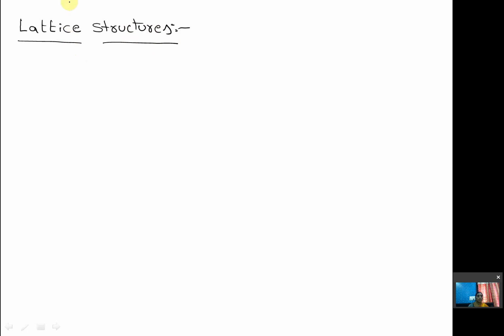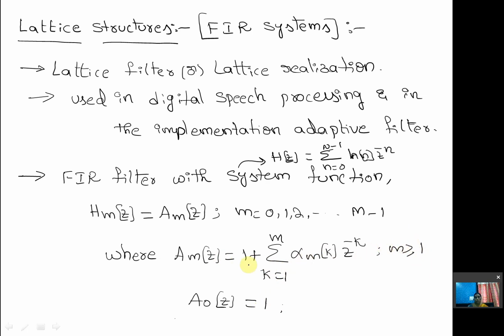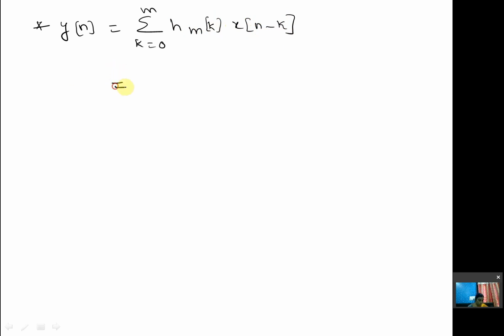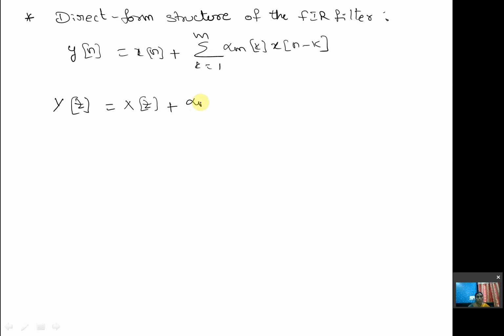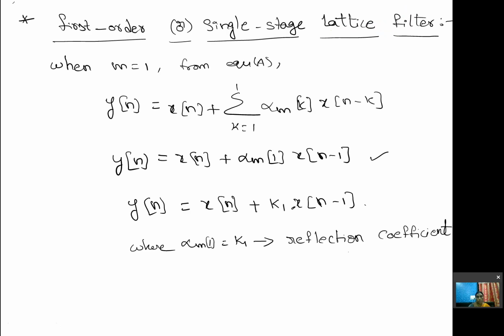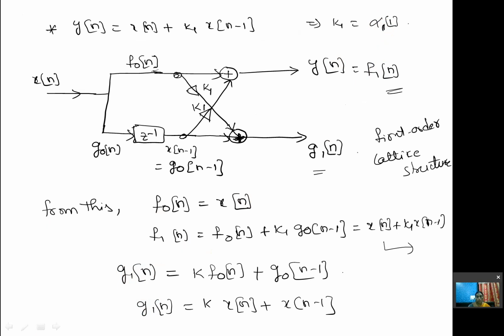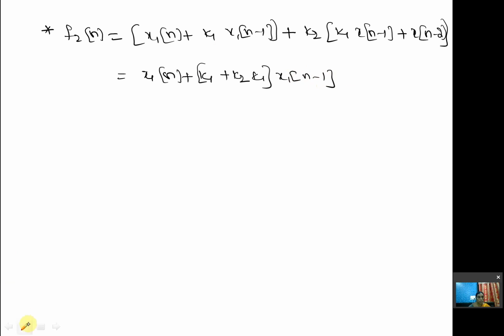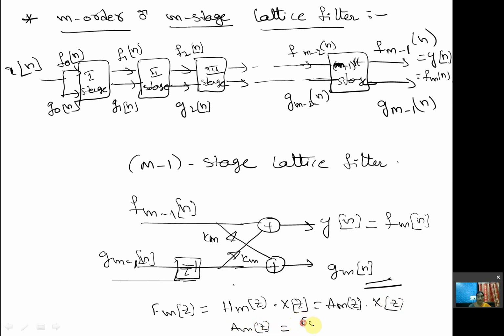UNIT 3 Lattice structure realization for FIR System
DSP-FILTER REALIZATION STRUCTURES